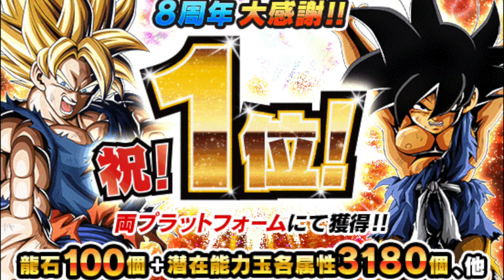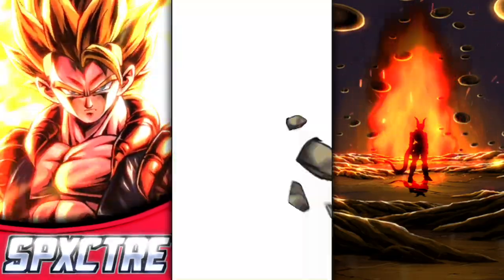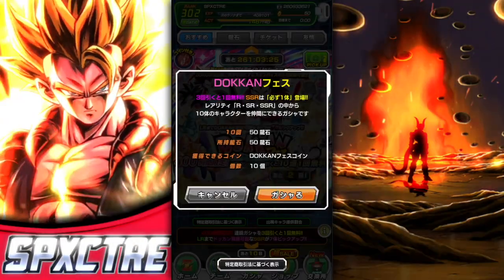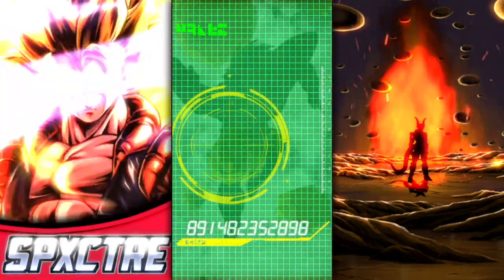SO MANY LRS!? NEW Dokkan Battle 8th Anniversary LR Summons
Video Title: SO MANY LRS!? NEW Dokkan Battle 8th Anniversary LR Summons